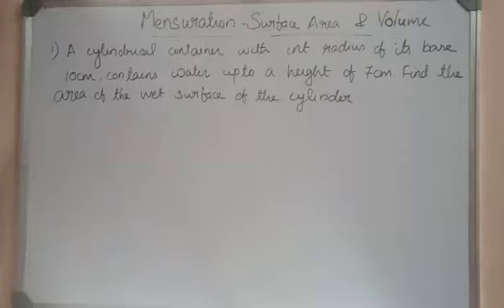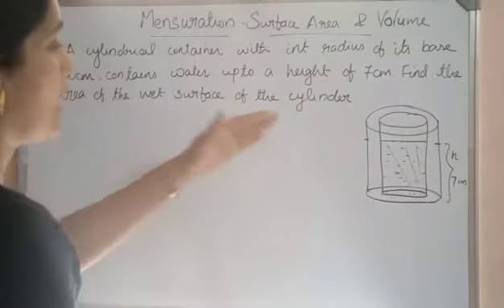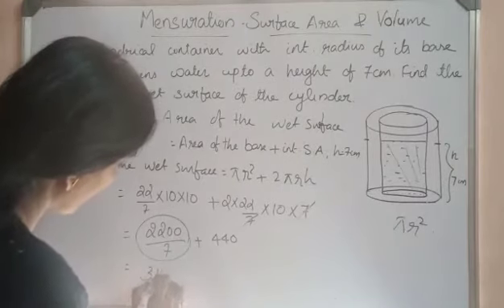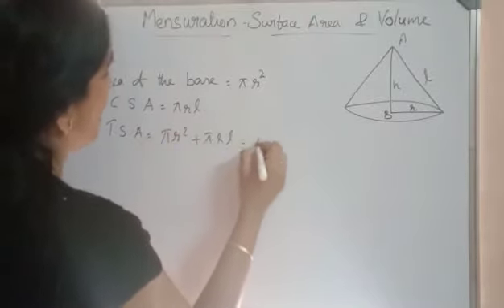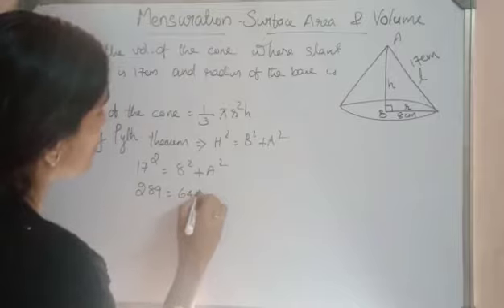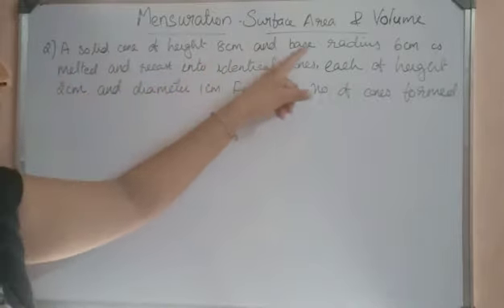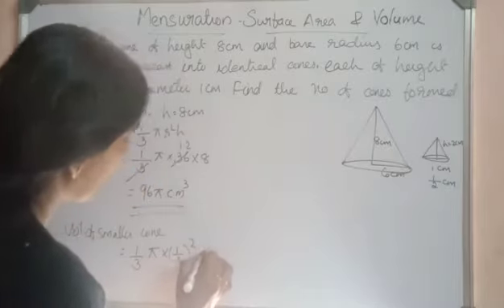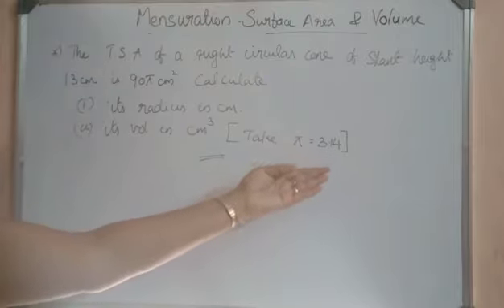120 : Introduction to Cone | Mensuration | Class 10 | By , Ms. Anila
Introduction to Cone
Its Surface Area and Volume